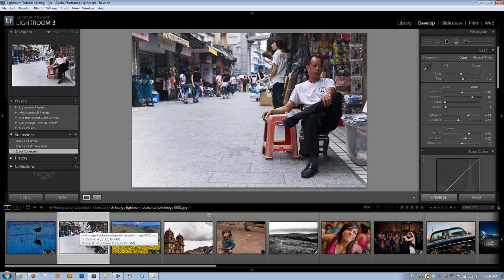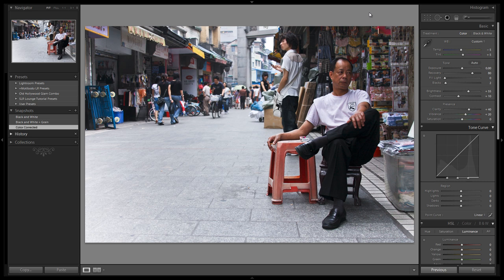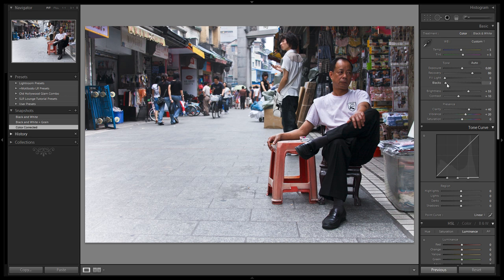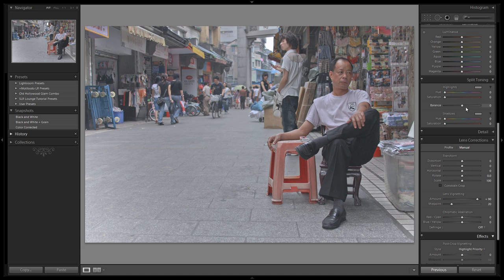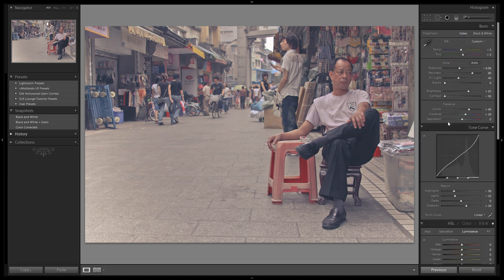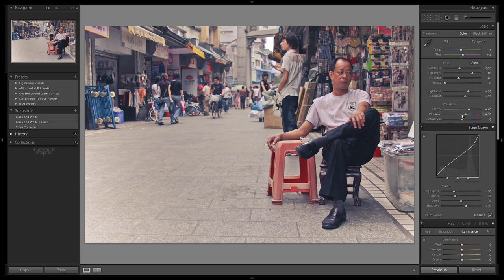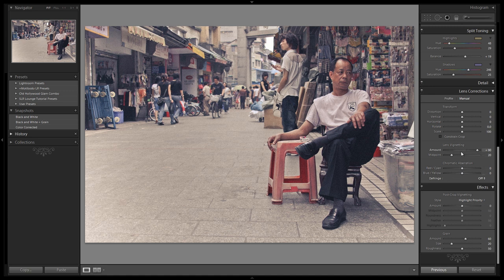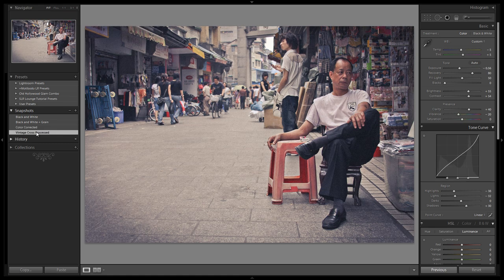How to Create a Vintage Cross Processed Photo in Lightroom - Lightroom Video Tutorial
To see all before and after images, visit the SLR Lounge Facebook Photo Album

As cameras produce higher and higher quality of images, the desire for creating vintage and lo-fi looking images seems to increase as well. Regardless of why, the vintage cross processed look has become quite popular today.

In this Lightroom video tutorial, we are going to teach you how to create a vintage cross processed look without having to touch Photoshop at all. Now, while we will have more flexibility and control in Photoshop, I think you will find that Lightroom does a fabulous job creating this effect as well.

To see all Before and After versions of each image from this tutorial, please visit the Photo Album on the SLR Lounge Facebook Page.

Enjoy the Lightroom tutorial. Once you try out this technique on your own, be sure to upload your photos to the comments on this article, or to our Facebook page so we can see how you put these techniques into action!